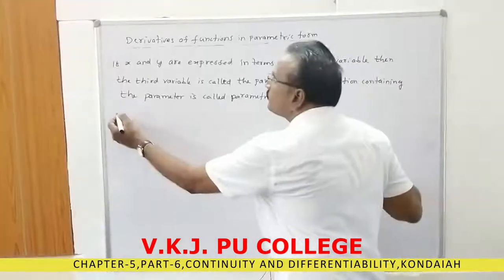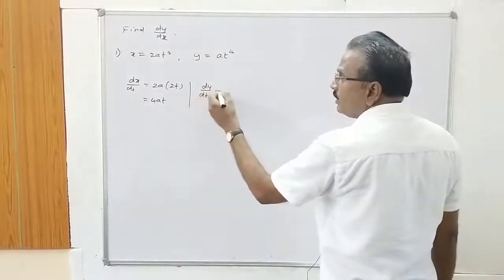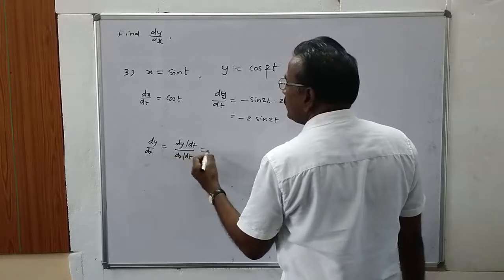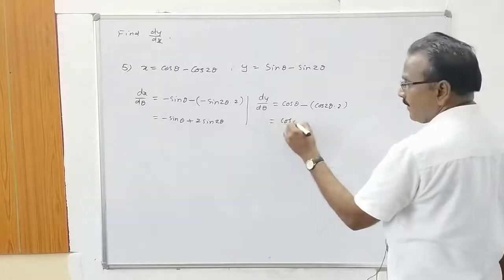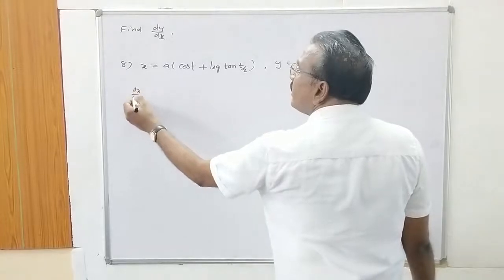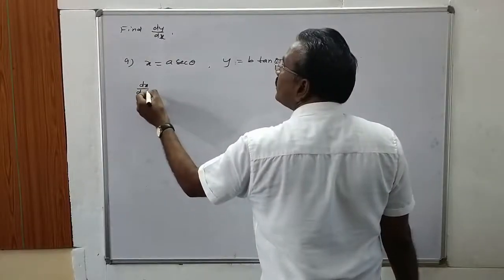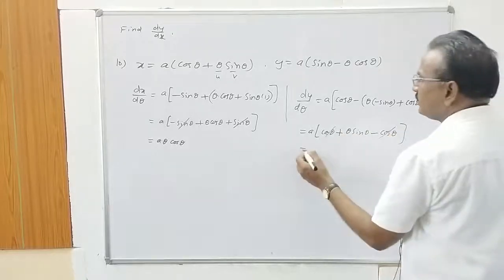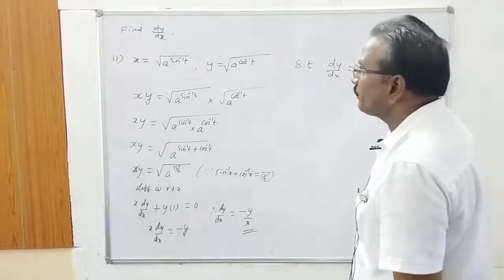CHAPTER-5,PART-6 CONTINUITY AND DIFFERENTIABILITY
TOPIC DISCUSSED;-
EXERCISE:5.6